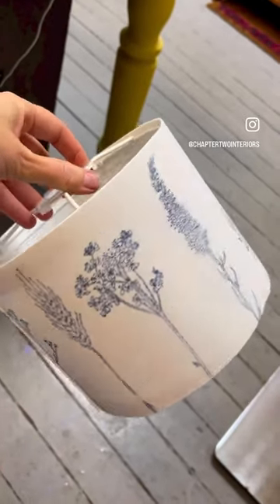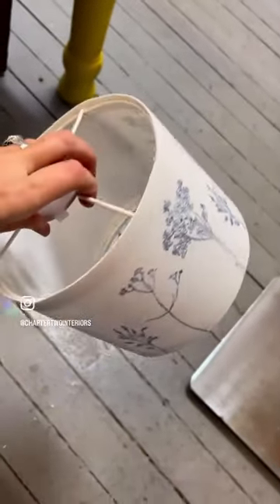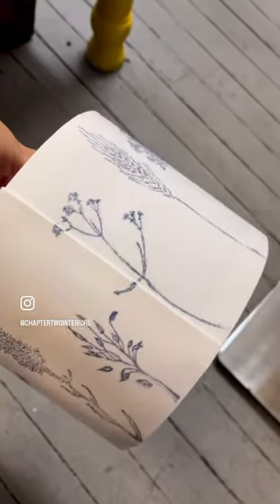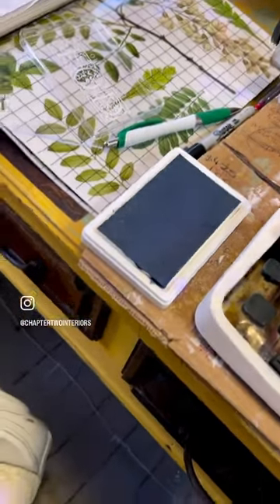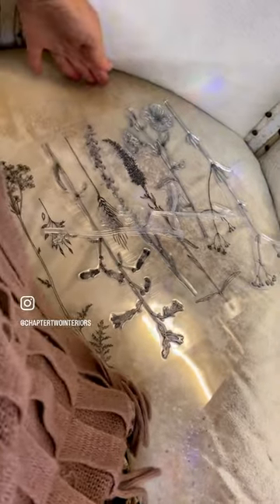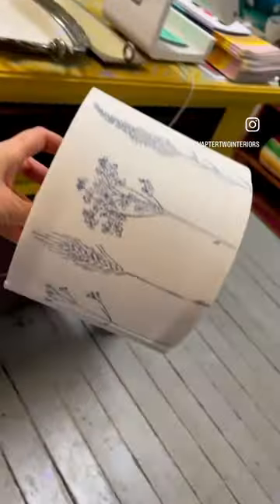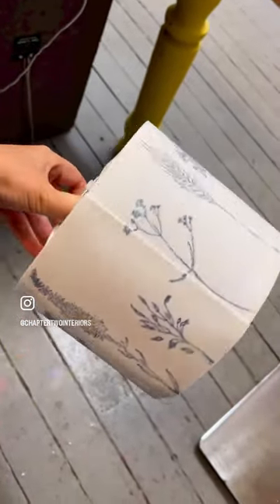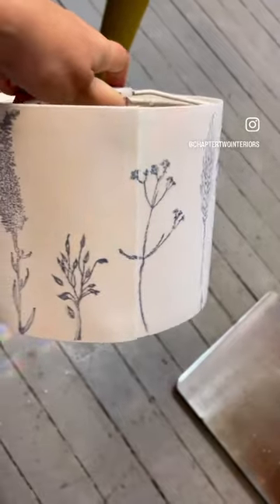IOD STAMP & INK ON FABRIC LAMPSHADE 🌸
My first attempt at stamping on fabric with IOD Ink & I love it! 😍😍😍

Super quick, super easy & this definitely won’t be the last one! There’s more lampshades waiting for me to play with & certainly enough stamps for me to choose from!

Who knows what’s next? Pretty Cushions? Fun sayings on T-shirts? If only there were more hours in the day! 😀

All items available on our website chaptertwointeriors.com